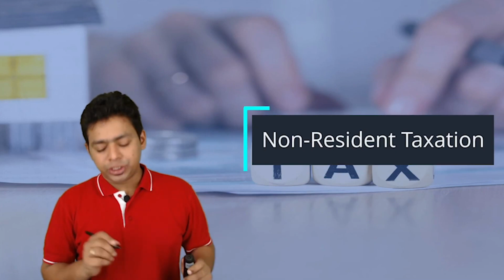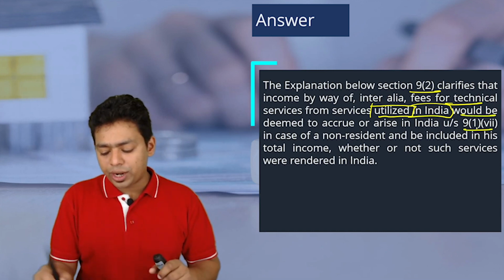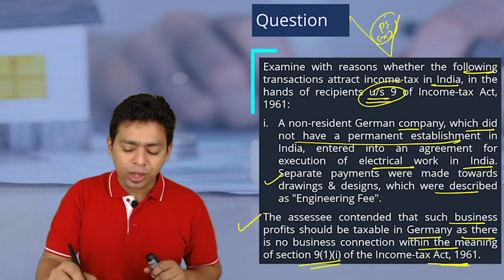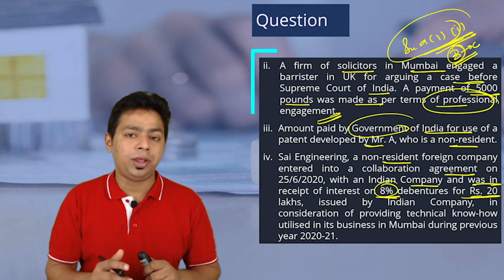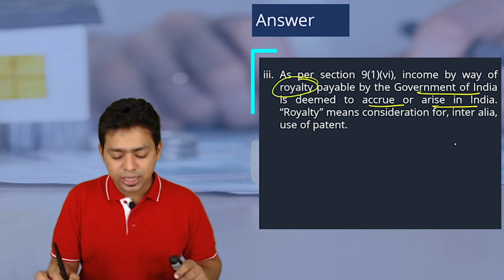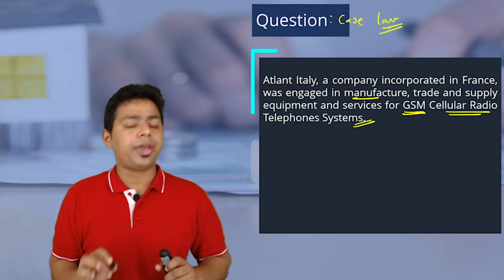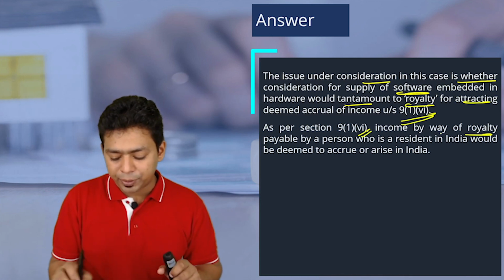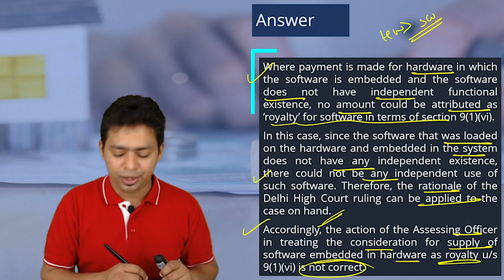Lecture 27 - Non-Resident Taxation | Direct Tax Revision | Question & Answer Part 2 | CA Ram Patil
Namaskaram Students,

In this video we will talk about  Non-Resident Taxation Question & Answer Part 2

international taxation
elite gurukul
taxation
q & a
direct tax learn nr special rates in 30 mins all nr rates compiled
direct tax revision
direct tax last day revision
tricks to learn tds
tricks to learn direct tax
direct tax question and answers
nr rates compiled ca
ca nr rates compiled
ca final direct tax
nr taxation questions
assessee
foriegn companyu

TimeStamp : -

✦ 00:00 - Intro
✦ 00:13 - JJ Limited's view on non-resident taxation in India.
✦ 02:23 - Non-resident taxation: Technical service deemed to arise in India
✦ 04:29 - Taxability of technical and professional services in India
✦ 06:31 - Non-monetary income like debentures and interest are taxable for non-residents in India.
✦ 08:32 - Professional connection with UK barristers deemed taxable in India
✦ 10:29 - Non-residents may be subject to double taxation on global income.
✦ 12:39 - Software embedded in hardware considered as royalty under section 9(1)(vi)
✦ 14:37 - Software embedded in hardware is not considered royalty if hardware is more important than software.